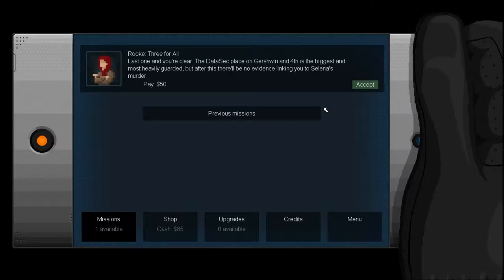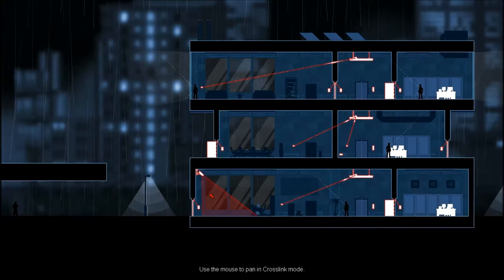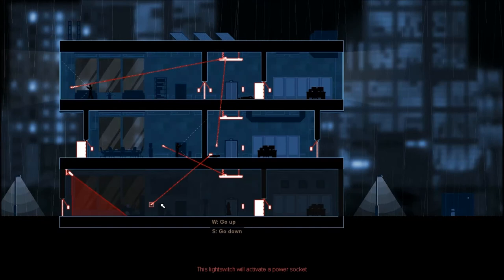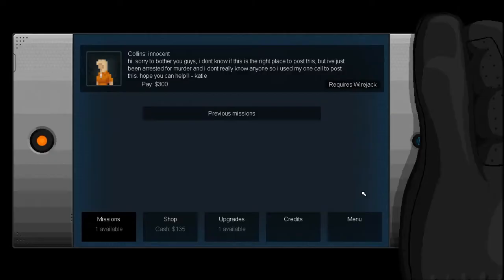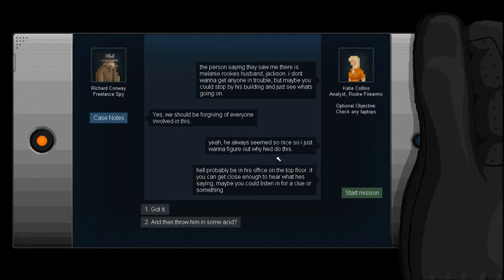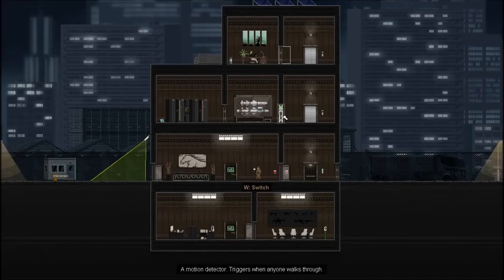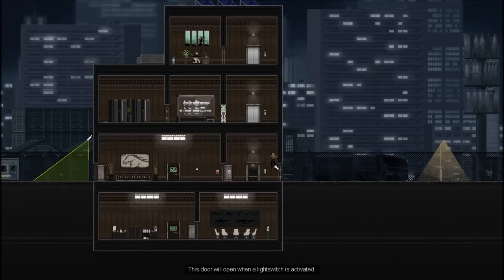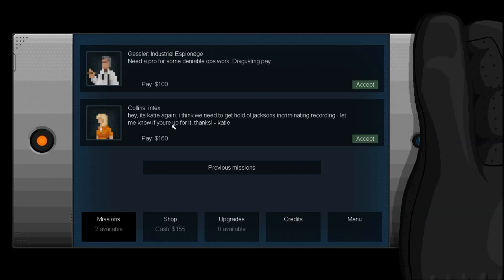Ranger Plays: Gunpoint Episode 3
Gunpoint is a stealth puzzle game that lets you rewire its levels to trick people. You play a freelance spy who takes jobs from his clients to break into high security buildings and steal sensitive data.

Feedback is more then welcome, it helps me grow as a Let's Player.